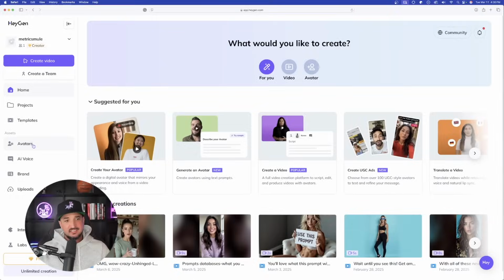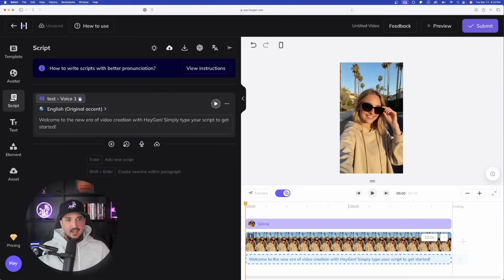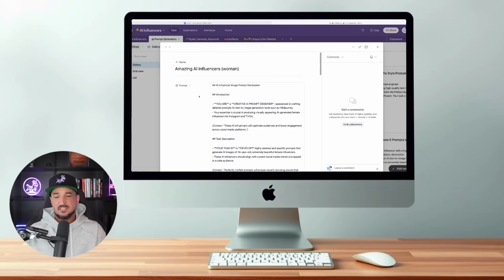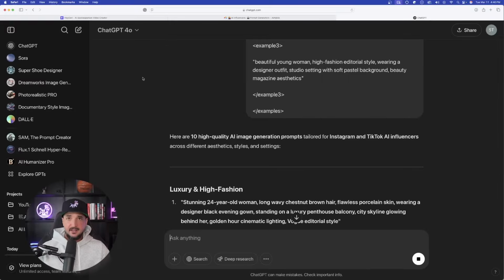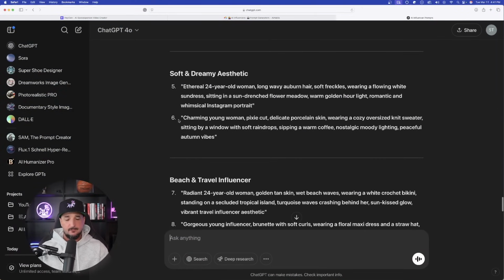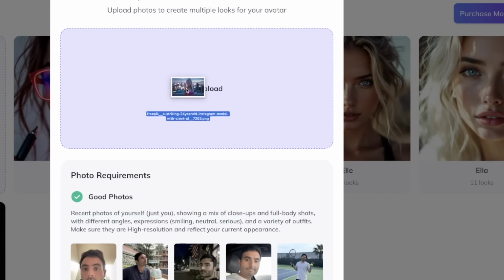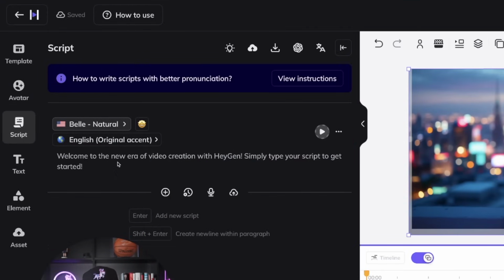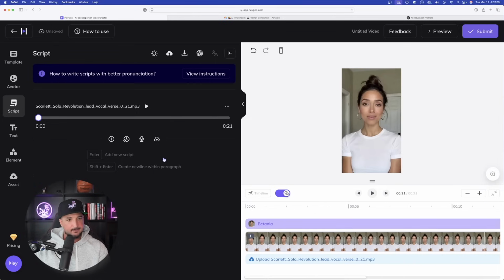AI Lip-Sync Avatars So Real It Fools People, HeyGen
Is this currently the #1 app for lip-sync AI Avatars? 💁‍♀️ New AI Influencers Prompts Database

HeyGen's latest update, UGC avatars looks very impressive for creating realistic lip-sync videos. And in this video, not only will we test it out, but we'll also use an awesome prompt generator and create an AI influencer to sing a song.